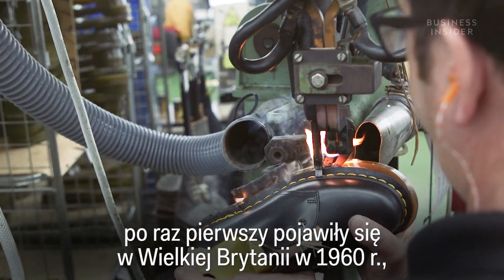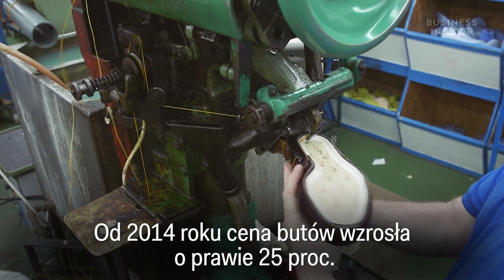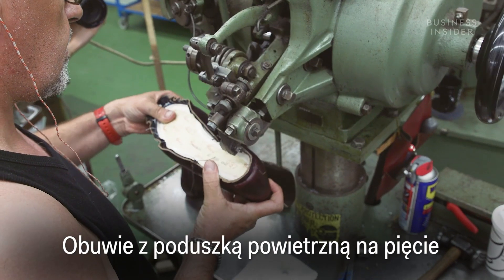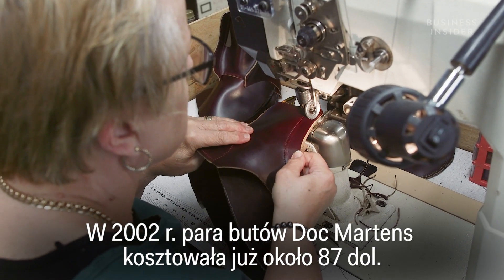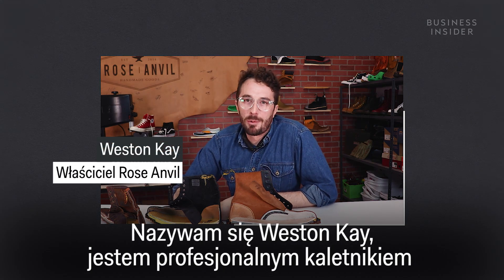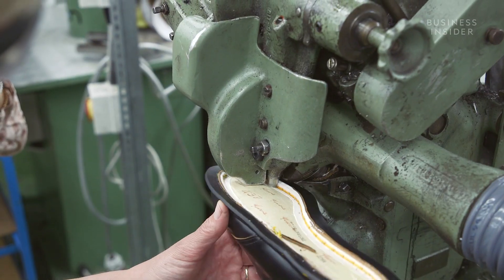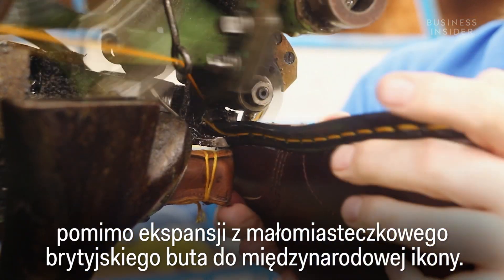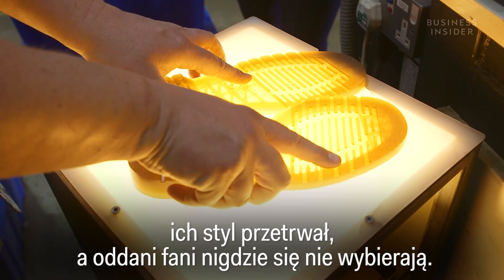Dlaczego Martensy są takie drogie? Kiedyś kosztowały trzy dolary (ok. 16 zł)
Gdy Martensy, jako buty robocze, po raz pierwszy pojawiły się na rynku kosztowały trzy dolary (ok. 16 zł). Dziś? 75 razy więcej. Co się zmieniło i dlaczego teraz te buty są takie drogie?

Business Insider dostarcza informacji o biznesie, finansach, technologii, handlu i nie tylko.